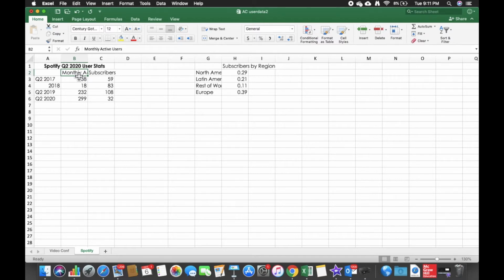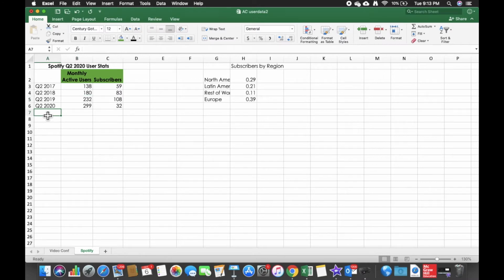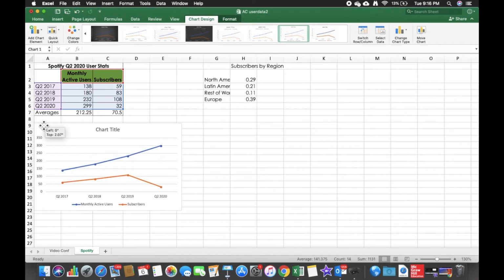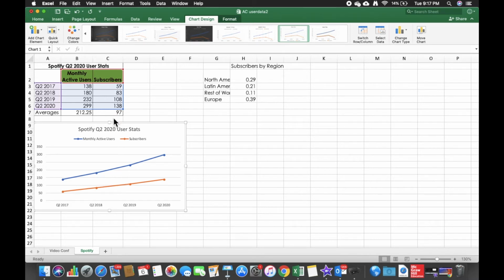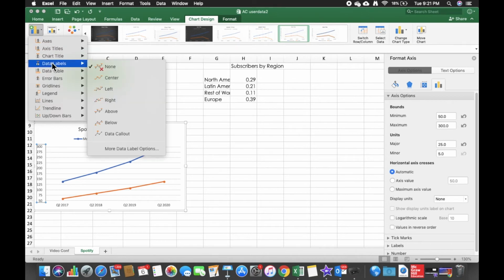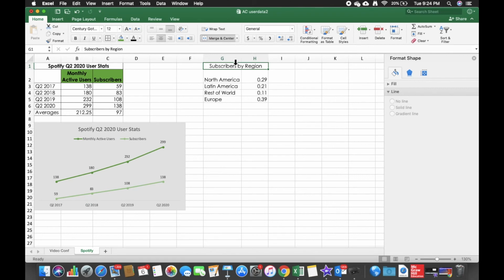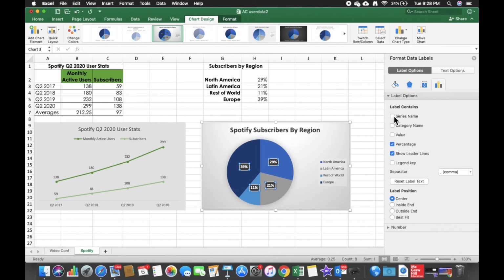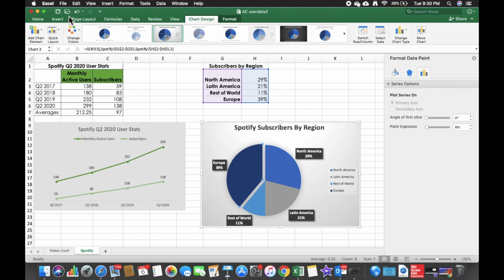Spotify Subscription Data